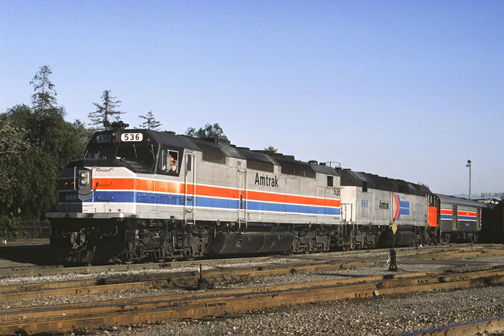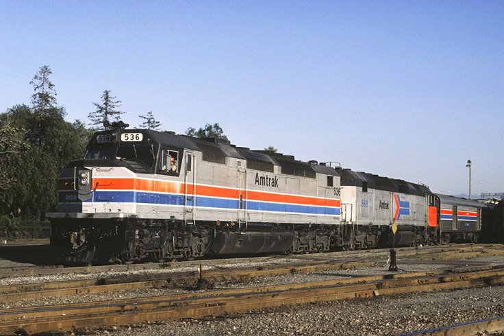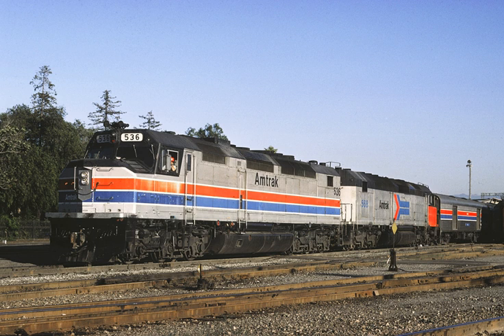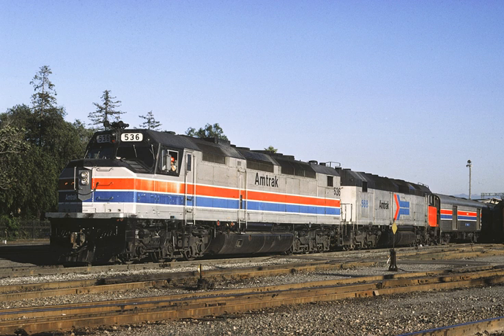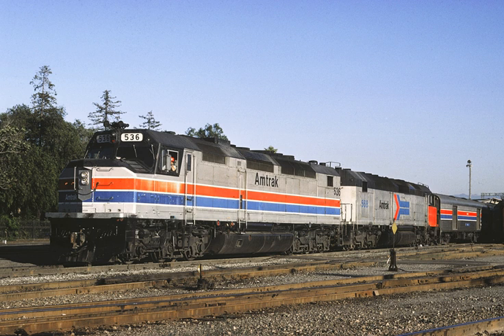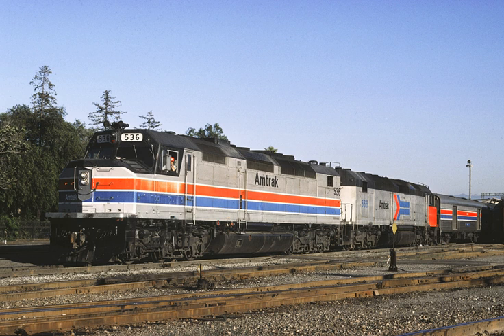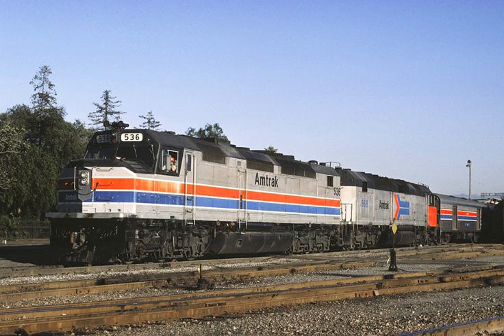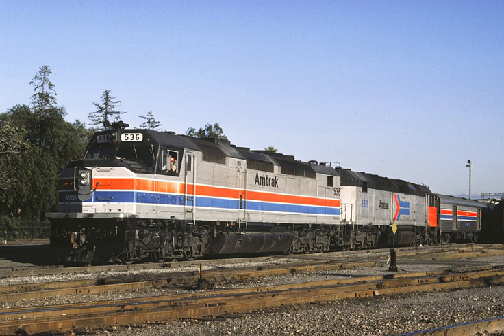Amtrak paint schemes | Wikipedia audio article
00:02:04 1 Rainbow Era
00:02:59 2 Phase paint schemes
00:03:08 2.1 Phase I
00:04:11 2.2 Phase II
00:04:43 2.3 Phase III
00:06:43 2.4 Phase IV
00:07:16 2.5 Phase V
00:08:51 2.6 Phase VI
00:09:25 3 Route-specific paint schemes
00:09:56 3.1 Amtrak California
00:12:00 3.2 Amtrak iCascades/i
00:13:19 3.3 Other routes
00:14:16 4 Special paint schemes
00:14:26 4.1 Promotional A-day livery
00:14:56 4.2 Operation Lifesaver livery
00:15:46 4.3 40th anniversary livery
00:17:10 4.4 ACS-64 promotional livery
00:17:42 4.5 Veterans units
00:18:20 5 Non-revenue equipment
00:19:22 6 Advertising
00:21:19 7 Test train schemes

- Socrates

SUMMARY
Amtrak has used a variety of liveries on its rolling stock since taking over intercity passenger rail service in the United States in 1971. A series of six schemes termed Phases, first introduced in 1972, have seen the widest use. Phases primarily use geometric arrangements of red, white, and blue (the national colors of the United States) - part of Amtrak's patriotic visual identity.
Amtrak began operations in May 1971 with a mixture of equipment still painted in the distinct liveries of the freight railroads that relinquished their passenger service to Amtrak. Amtrak picked and chose equipment that it determined to be in the best condition, and elected not to keep the same rolling stock on the same routes. Since (prior to Amtrak's operation) one almost never found rolling stock from anywhere in the country on any train, let alone rolling stock from competing railroads mixed together on the same train, that period was later known as the Rainbow Era.
To build the brand of Amtrak as a unified passenger railroad, the rolling stock was gradually repainted into system-wide Phases starting around 1972 with Phase I. The Phases are sequentially numbered using Roman numerals. Phases were painted on all rolling stock, with locomotives and passenger cars often painted in different styles of the same Phase. Most current locomotives use the 2000-introduced Phase V, while passenger cars use the 2002-introduced Phase VI. A modified Phase III scheme was introduced for some equipment in 2013. Non-revenue equipment uses bright lime green or a variation of Phase V.
The three routes under the Amtrak California branch - the Capitol Corridor, Pacific Surfliner, and San Joaquin - use equipment painted in several custom schemes, as do the Cascades and Piedmont. Amtrak has repainted equipment in unique livery for special uses, including its 40th anniversary in 2011 and to promote the Operation Lifesaver safety campaign. Equipment has also been wrapped for advertising promotions. When testing equipment from other railroads, Amtrak has mostly kept existing livery, though some longer-term tests used Phase schemes.